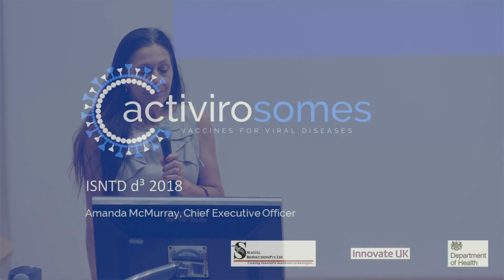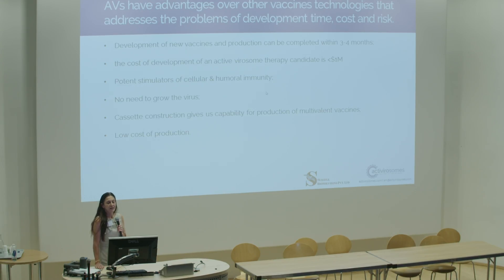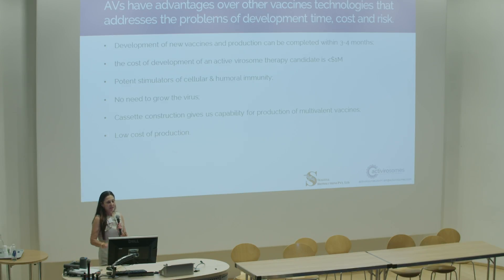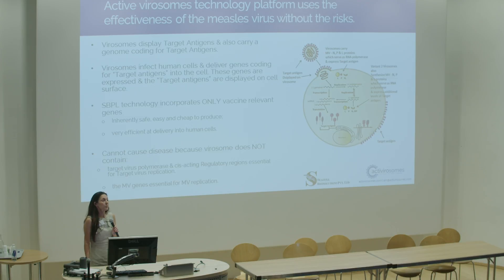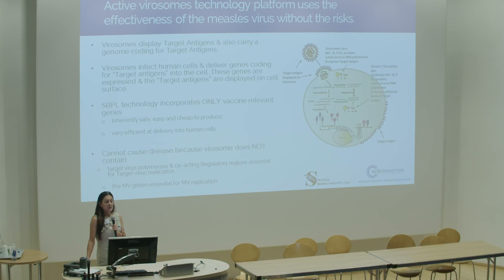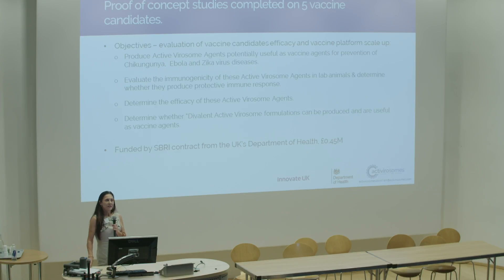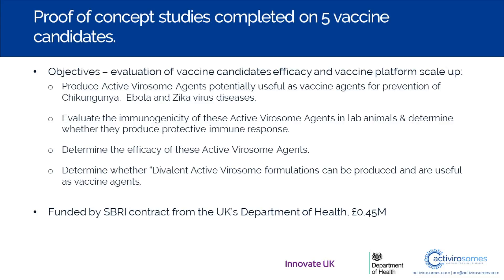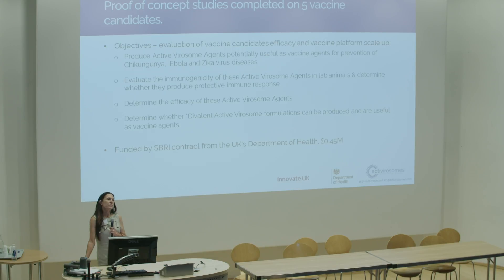Amanda McMurray (Activirosomes): Divalent vaccine against chikungunya and Zika infections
At the ISNTD d³ 2018 conference on drug discovery, development and diagnostics, Amanda McMurray (Activirosomes) speaks about innovation in vaccines for tropical diseases, focusing on a UK-India collaboration towards a divalent vaccine against Chikungunya and Zika infections, using Active Virosome Technology

Recorded at the ISNTD d³ 2018 conference on drug discovery, development and diagnostics on June 25-26 in London.